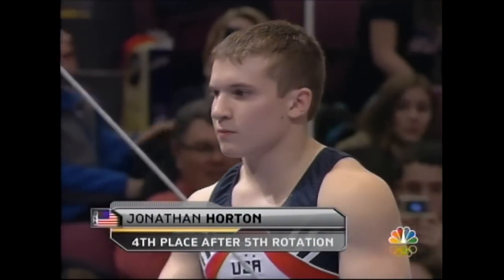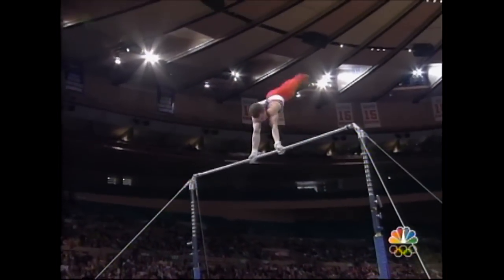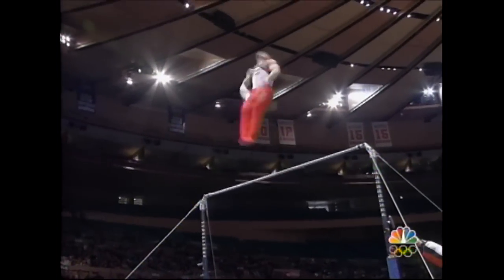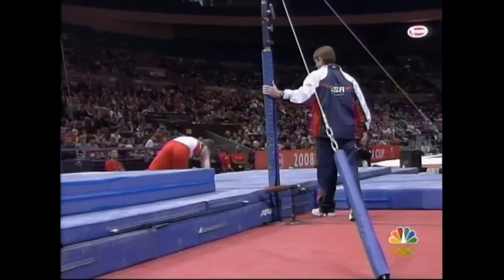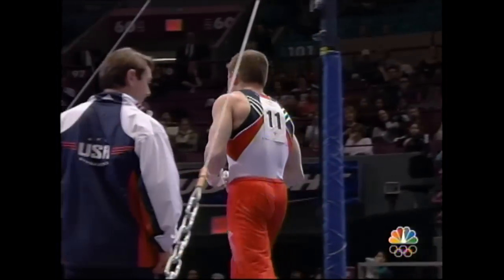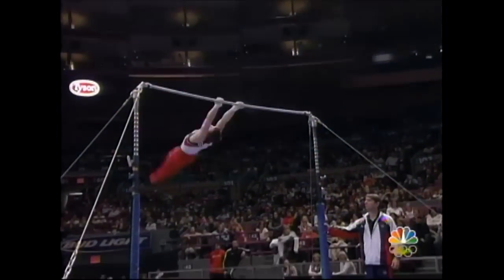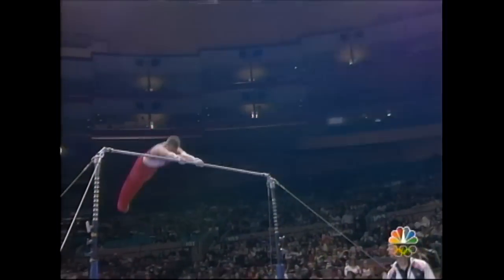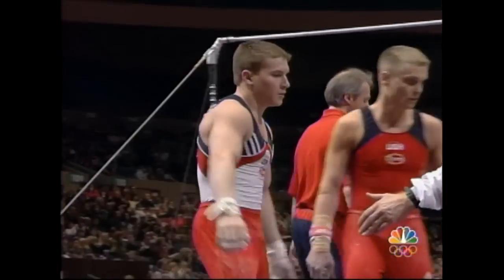Jonathan Horton - High Bar - 2008 Tyson American Cup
Score: 13.850 - Jonathan Horton (USA) - March 1, 2008 - Madison Square Garden - New York City, N.Y.